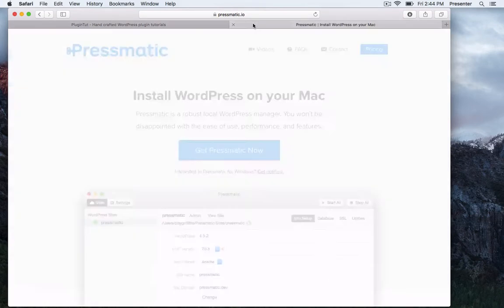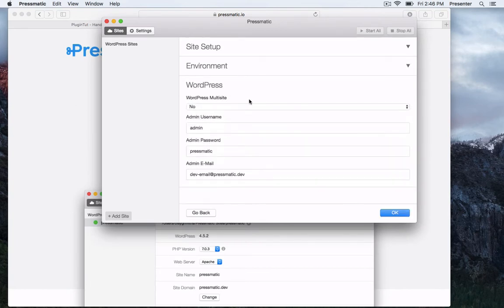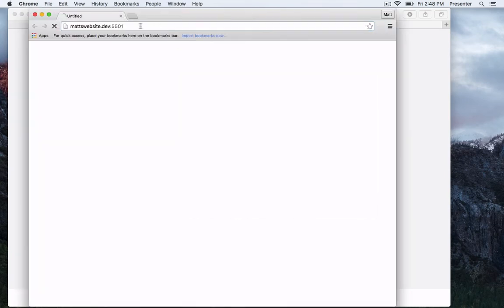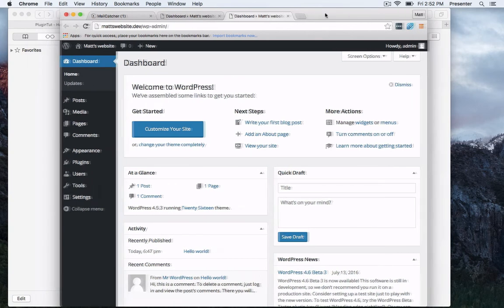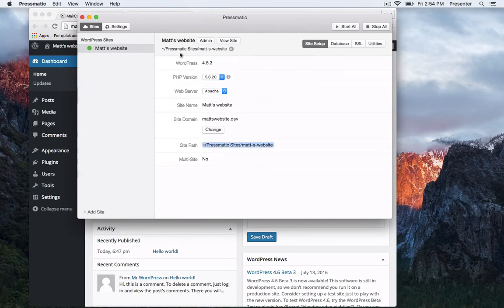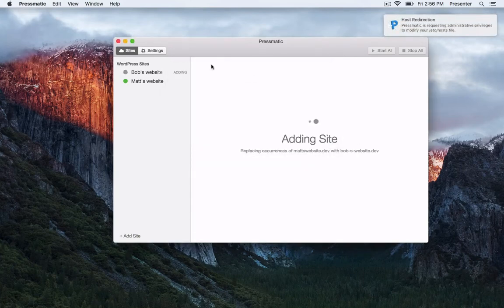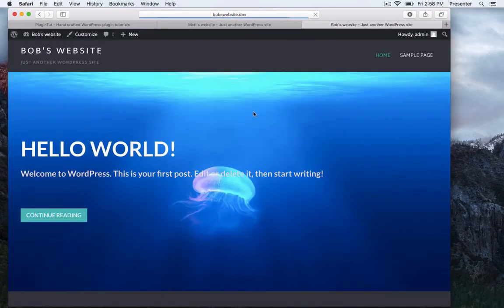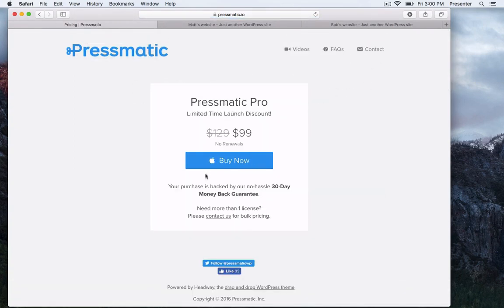Pressmatic | Install WordPress on Mac localhost | UNBOXING!